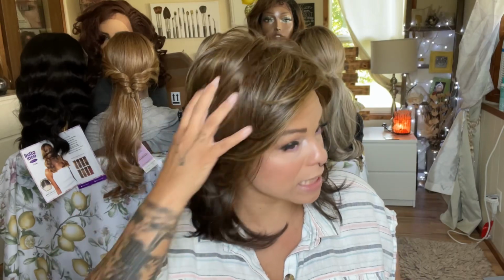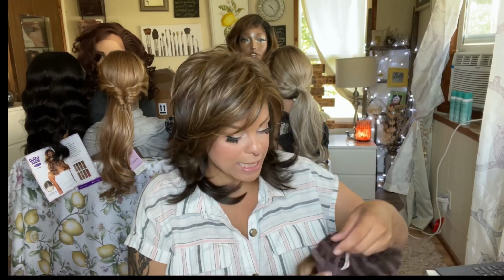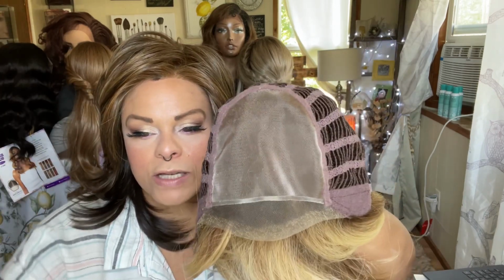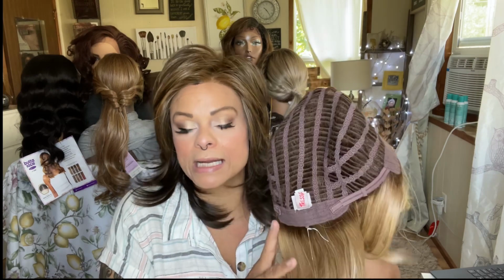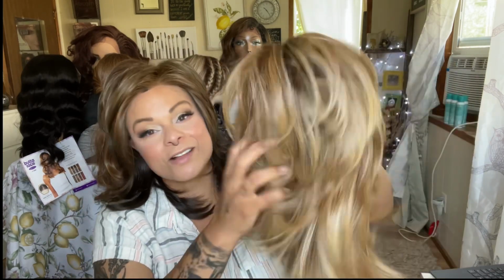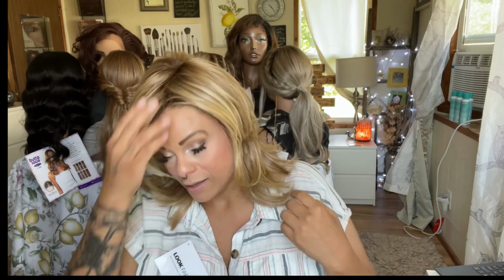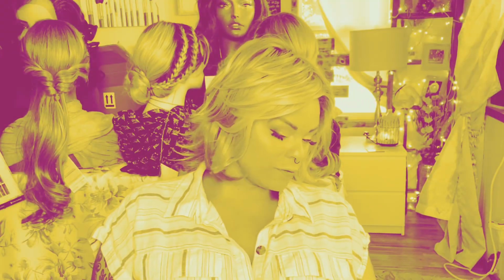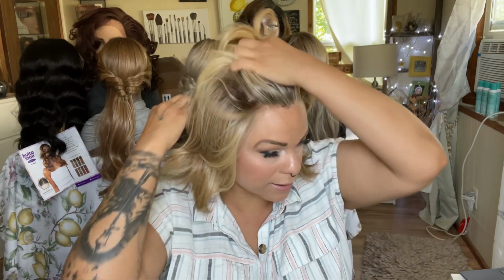SPECTACULAR SHAG by Tressallure in colors 829 and 14/26/R10 REVIEW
If you have been craving a shag or wanting to try the "wolf cut", Tressallure's Spectacular Shag could be for you!  I am reviewing this lace front, monofilament wig in the colors 829 & 14/26/R10.  This layered, banged style has a natural density and a comfortable fit.  Watch the review to learn all the deets.  Check out below of additional info and purchasing.

Wig Deets ▶
Brand:  Tressallure
Heat Safe; Lace Front; Mono
Name:  Spectacular Shag
Color: 829 and 14/26/R10

LEARN MORE ABOUT WIG-WEARING ▶
Want to learn more about wearing wigs? Wig Wearer Essentials is BURSTING with wig-wearing information, lessons, tips, and resources. Whether you are NEW to wigs or how been wearing wigs for a while, I guarantee you will learn something of value!

I purchased everything mentioned in this video unless otherwise stated.

All the opinions are my personal thoughts & views. I respect that other people may feel differently. I will always review products with the broader audience in mind and not always my specific and personal preferences.

I reserve the right to moderate subscribers and comments as I see fit for the atmosphere of this channel and well-being of the viewers.